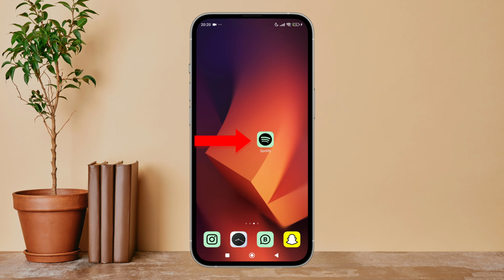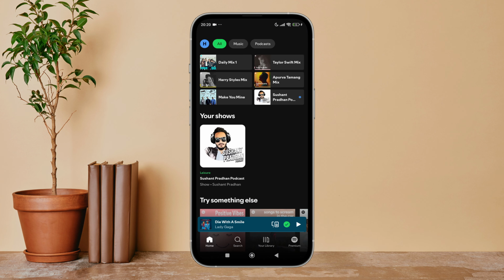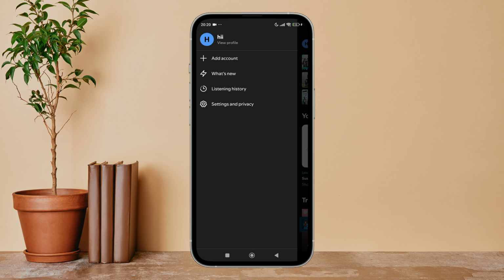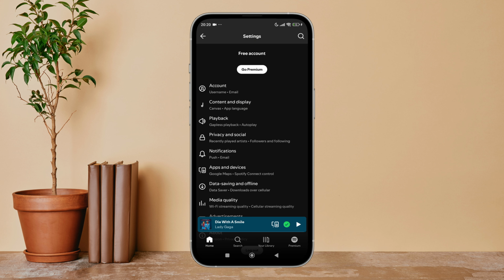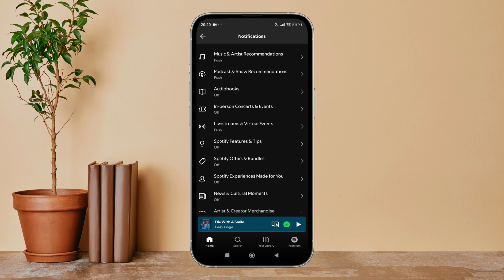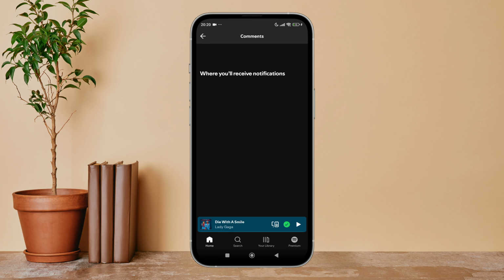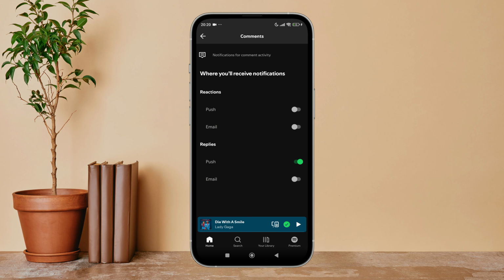Turn Off Push Notifications Of Replies On Spotify. |Technologyglance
In this video, we’ll guide you on how to turn off push notifications for replies on Spotify. If you want to minimize notifications and prefer not to receive alerts when someone replies to your comments or interactions, this tutorial will walk you through the simple steps to disable reply notifications. Whether you're using an Android or iOS device, we’ll help you customize your Spotify experience. Stay in control of your notifications and enjoy a distraction-free experience.